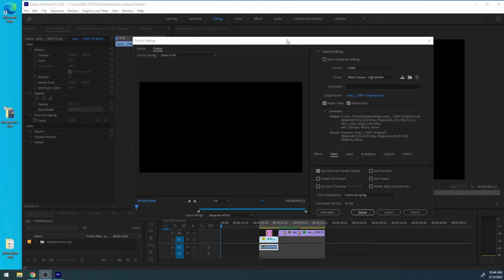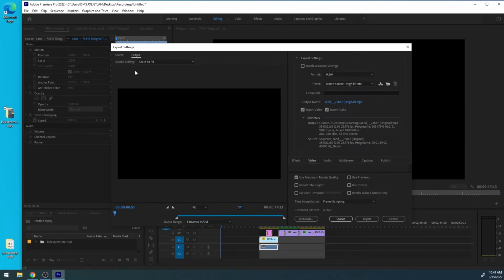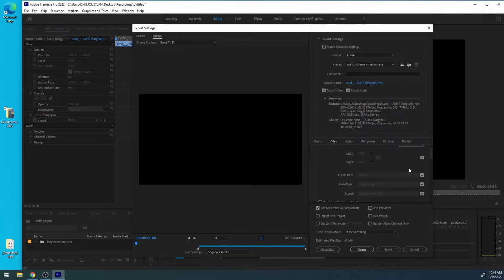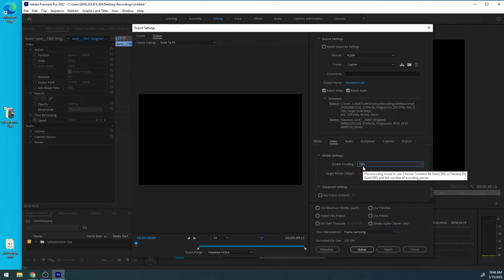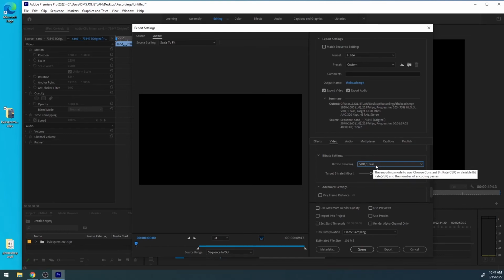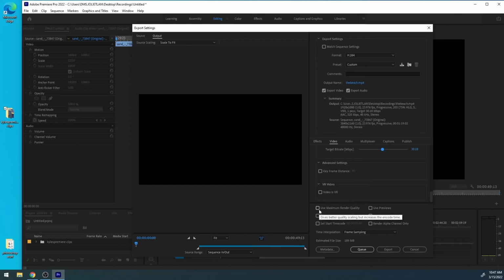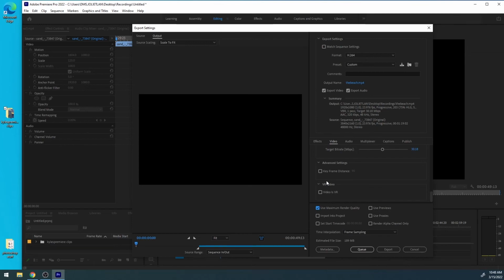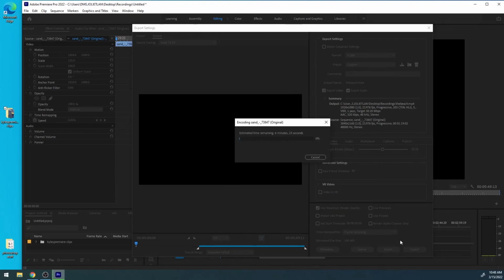Digital Media Studio (DMS) Adobe Premiere Tutorial: Video Editing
You shot hours of video on your phone, tablet, or camera. Now what? Edit them into a short or long video.  Join Kyle in the DMS as he takes you through how to edit a video for youtube or any social media platform.